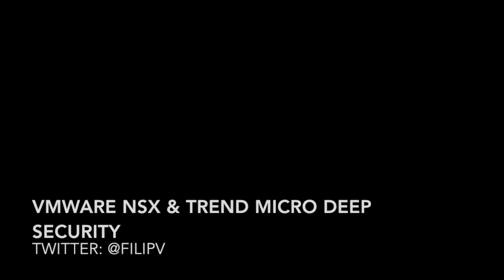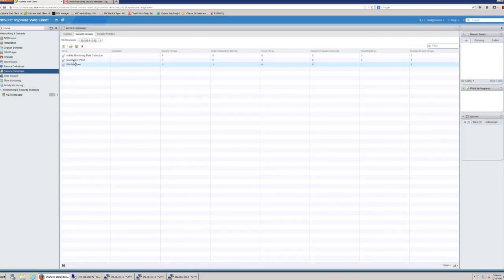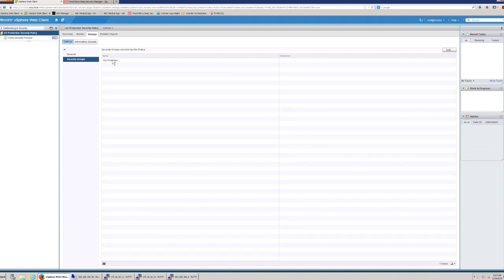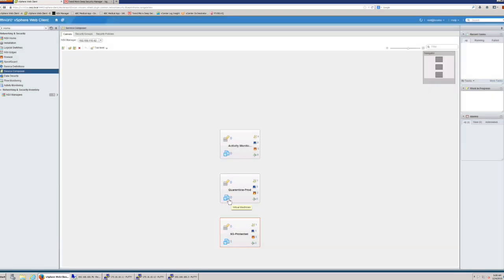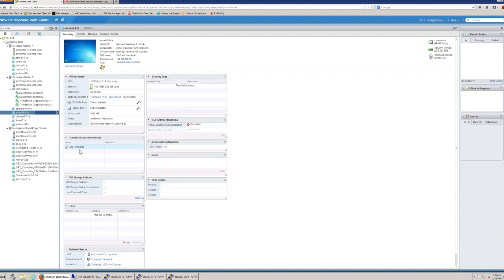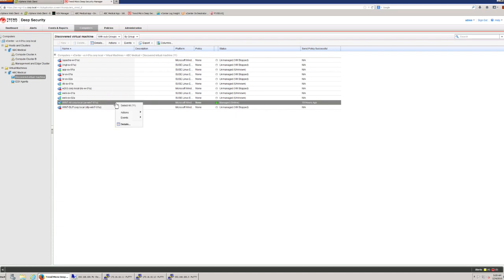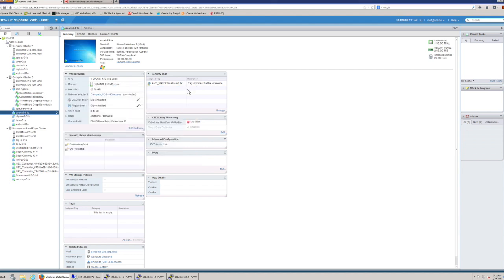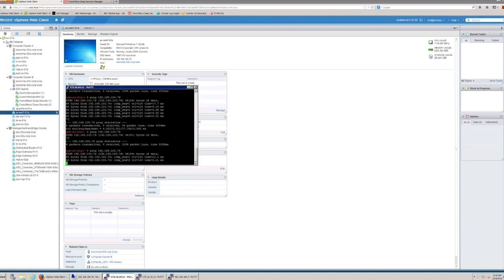NSX Trend Micro Demo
This is a brief demonstration of using Trend Micro Deep Security on the VMware NSX platform.